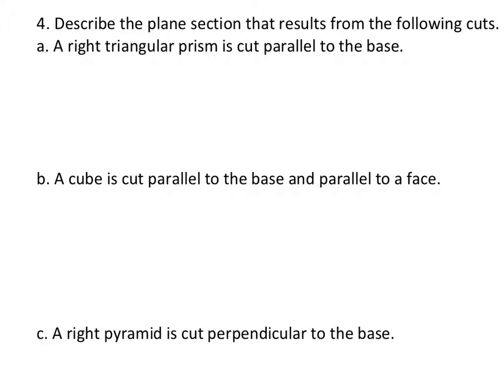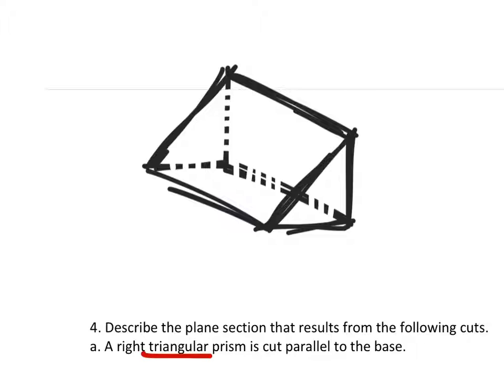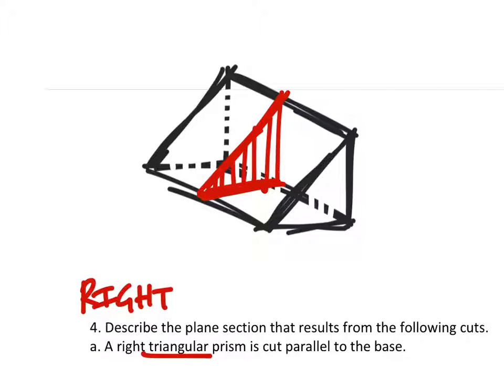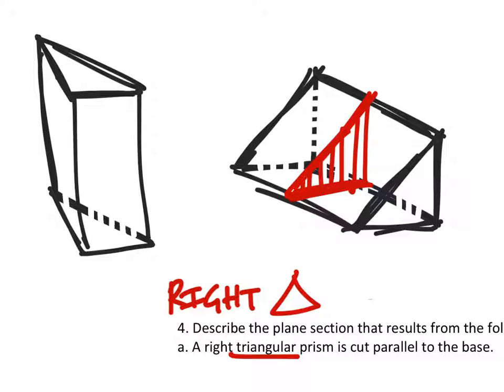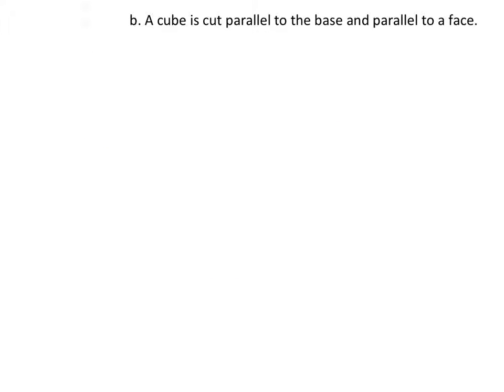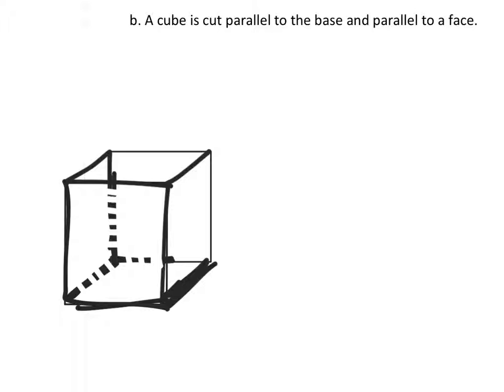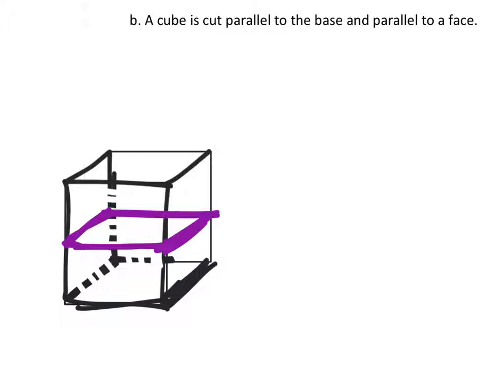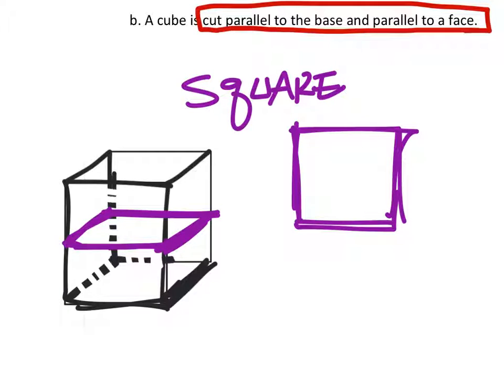How to Determine the Shape of a Cross Section of a Polyhedron (Prisms)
The problem:
Describe the plane section that results from the following cuts.
a. A right triangular prism is cut parallel to the base.
b. A cube is cut parallel to the base and parallel to a face.

The solution:
a. Triangle
b. Square